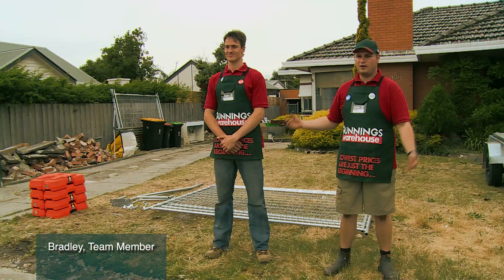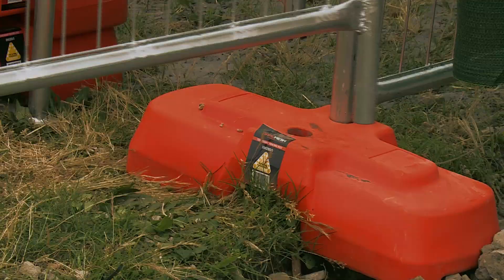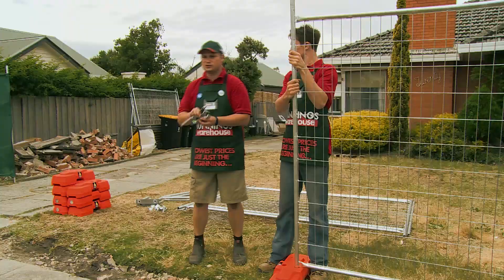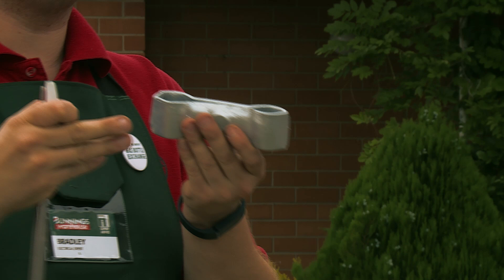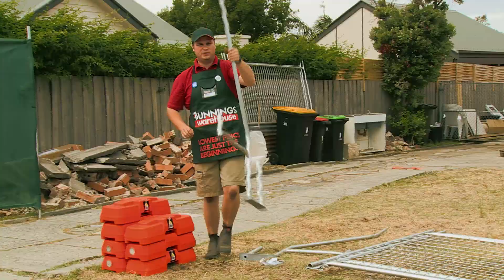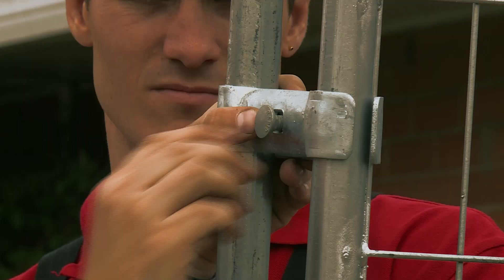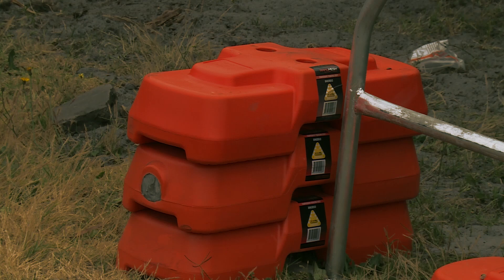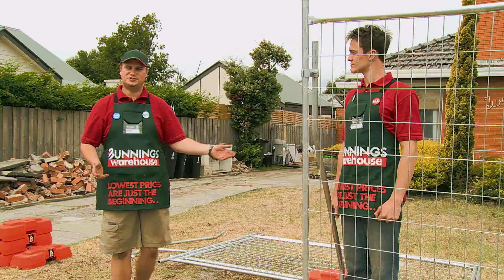How To Erect Temporary Fencing - DIY At Bunnings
Installing temporary fencing around your property while you are doing work on it can be an effective way to keep the worksite safe and prevent safety hazards for passing pedestrians. Thanks to its clever design its easy to install without having to dig any holes. This video will show how to erect temporary fencing and explains the safety regulations that you need to adhere to.